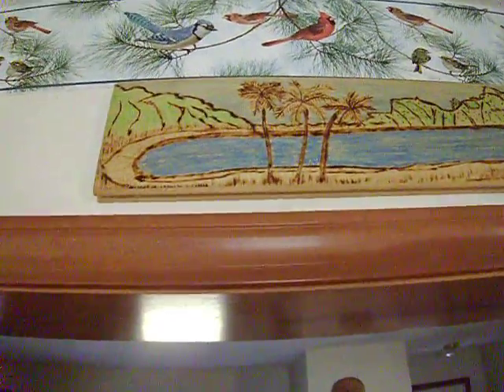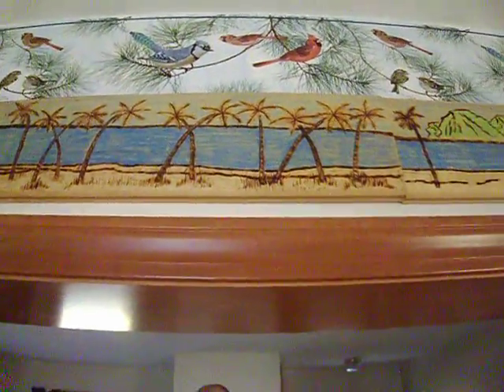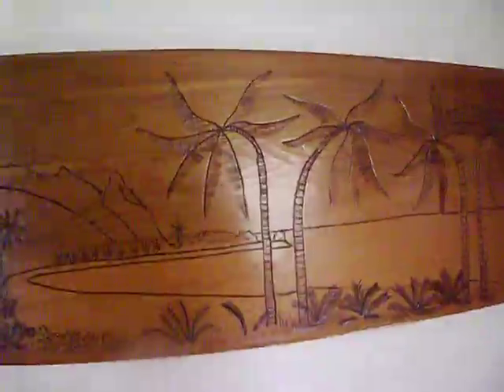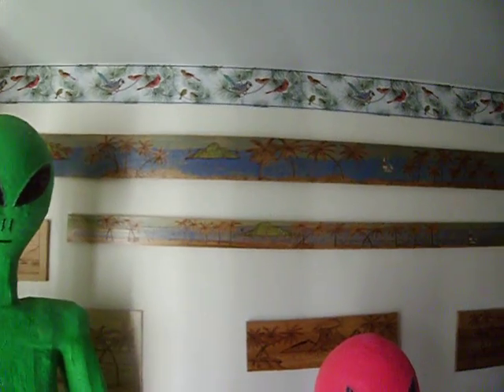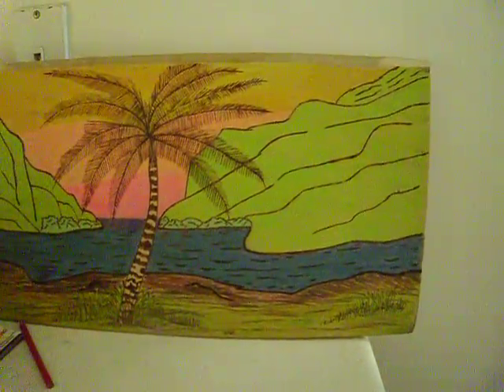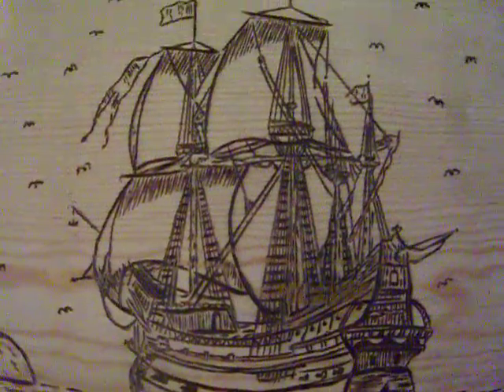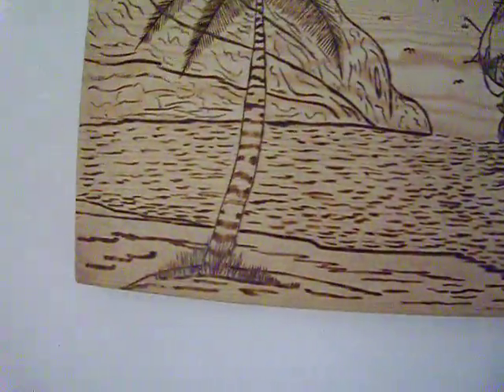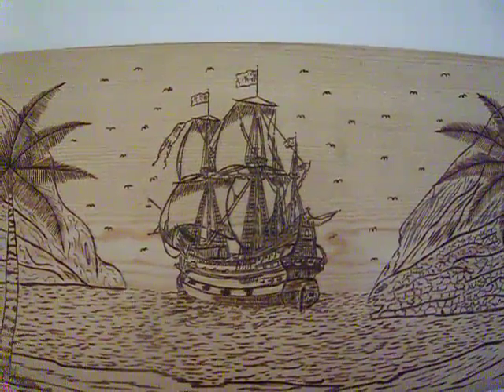wood burnings/colored pencil by ALIENVOLCANOMODELS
JUST TO SHOW U A COUPLE PICTURES IN MY KITCHEN , COLOR MAKES A BIG DIFFRENCE . JUST TO SHOW THE KIDS SOMETING DIFFERENT , OPEN UP MINDS , OF WHAT U CAN DO .